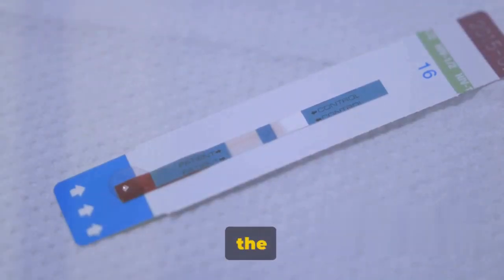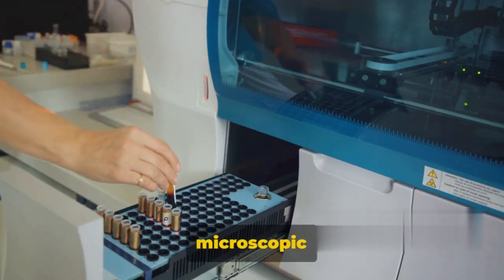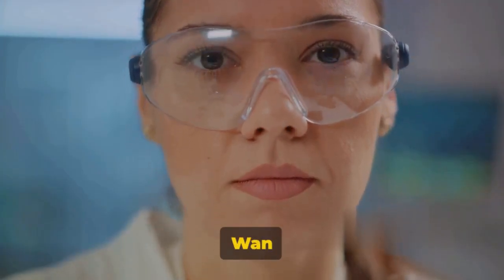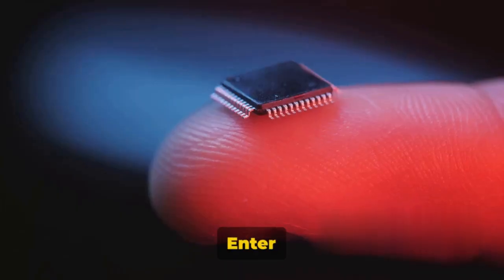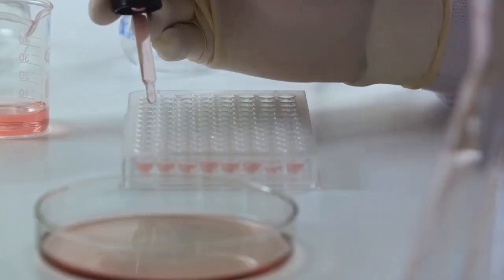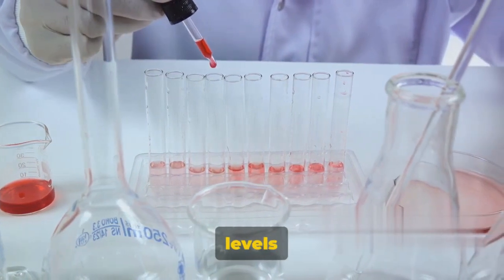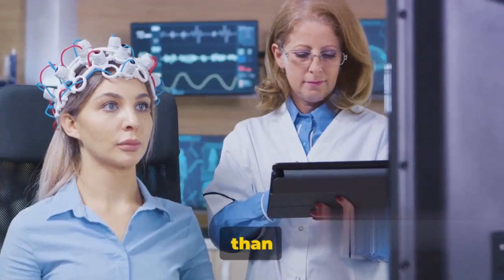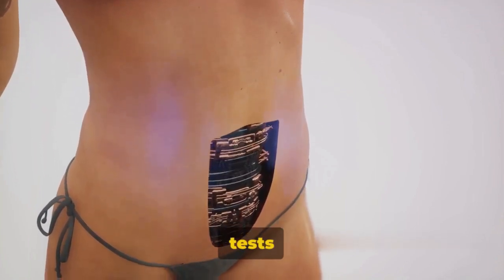Breast Cancer Testing with Saliva Biosensors | Early Diagnosis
Fast, Painless Breast Cancer Testing with Saliva Biosensors
CHEM TECH
American scientists have developed revolutionary saliva biosensors that can detect breast cancer in minutes using just a small spit sample. This quick and painless test could transform early breast cancer screening.
Dr. Hsiao-Hsuan Wan and researchers at the University of Florida created the biosensors to identify breast cancer biomarkers HER2 and CA15-3. By testing saliva instead of blood, this non-invasive approach analyses specific proteins to indicate cancer risk.
The disposable test strips and handheld device provide results in under 15 minutes through an electrical signal translated into a digital reading. Much more sensitive than other diagnostic methods, these biosensors can detect incredibly low biomarker levels.
Clinical trials using patient saliva samples demonstrated the accuracy of this breakthrough technology for distinguishing between healthy patients and those with breast cancer. This easy, accessible spit test could pave the way for life-saving early detection worldwide.

Tech videos
softwares tutorials

Welcome to Chem Tech, the go-to channel for university students seeking to enhance their knowledge in chemistry and technology!

We aim to make learning both fun and engaging by using clear explanations, visual aids, and interactive demonstrations. Our videos are perfect for students at all levels, whether you are just starting out or seeking to deepen your understanding of complex concepts.
We will discuss science facts, AI Tools, Software tutorials and much more